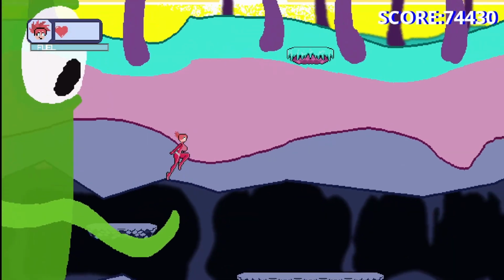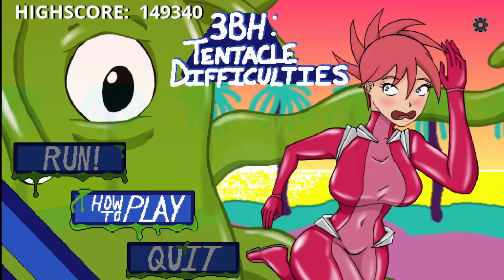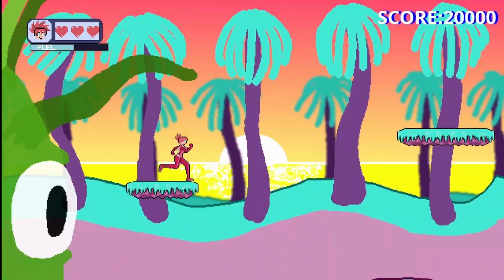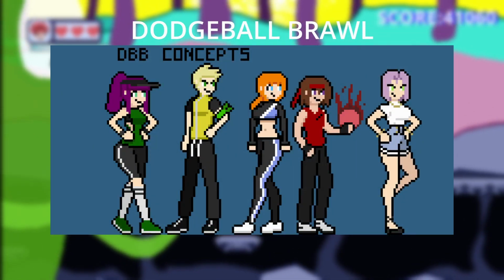I Remade a Classic Flash Game in My Style! - Flash Remake Series 1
The First episode of a new series where I remake old flash games, this time taking inspiration from the Flood Runner Series!
My games are currently made with Game Maker Studio 2.

Thanks for viewing, and Just Keep Watching.